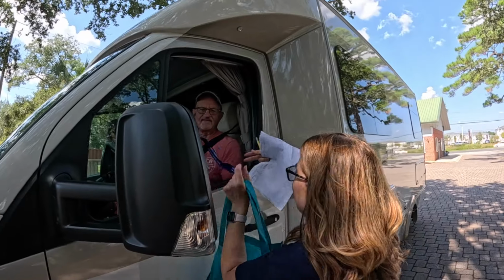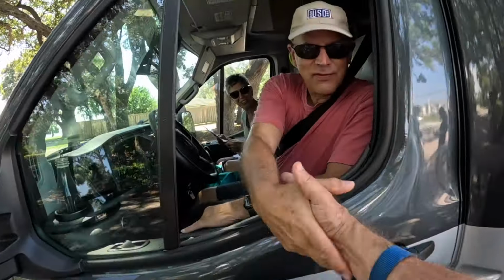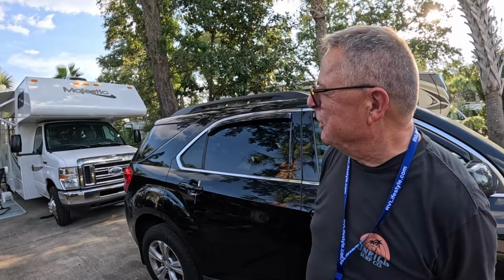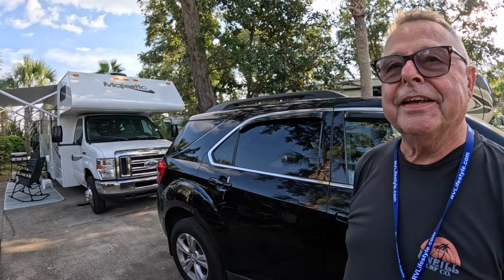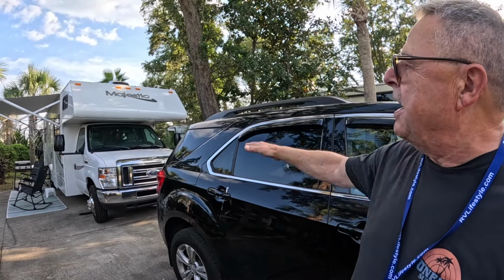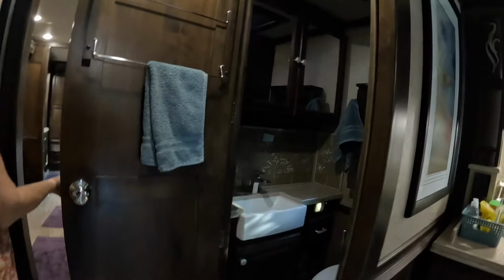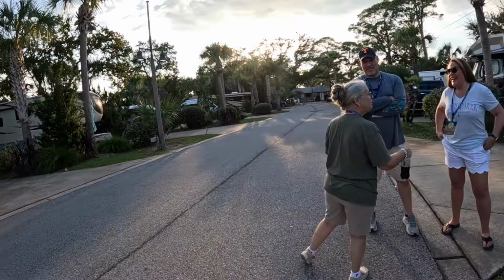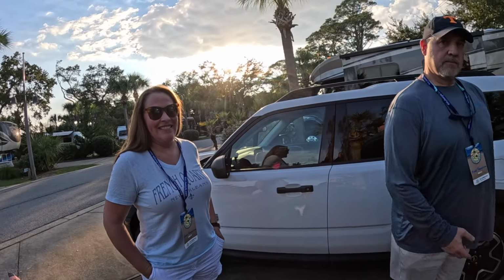RV Rally Time! Gathering on the Gulf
Ever wonder what happens at our RV Rallies? Come along as we share the fun at our RV Lifestyle Gathering at the Gulf, held in beautiful Navarre, Florida, at the beautiful Santa Rosa Waterfront RV Resort. The weather was perfect, and the Good Times rolled.

► Looking for helpful info and RV Lifestyle tips? If you'd like to hang out with friendly, welcoming RVers minus all the toxic drama found on Facebook, connect with our RV Lifestyle Community